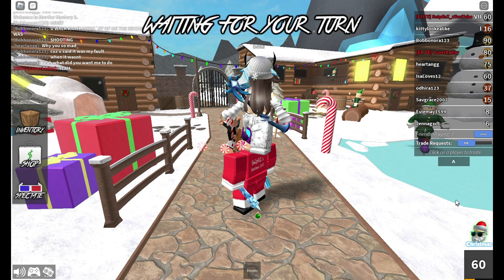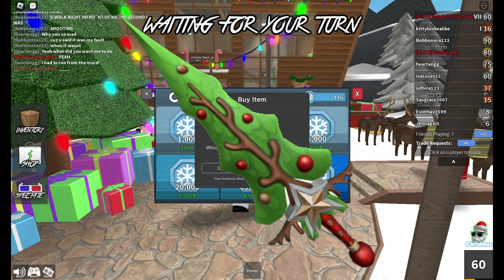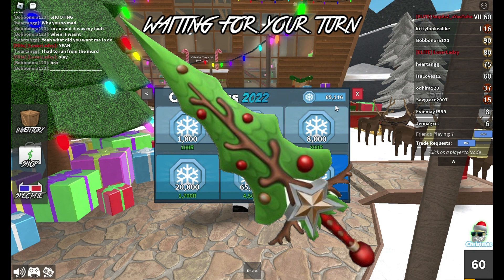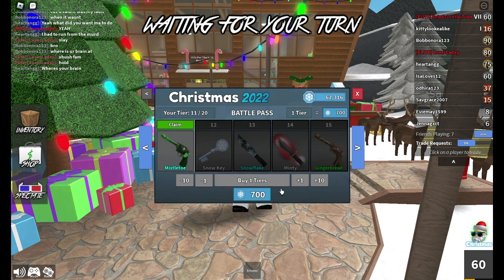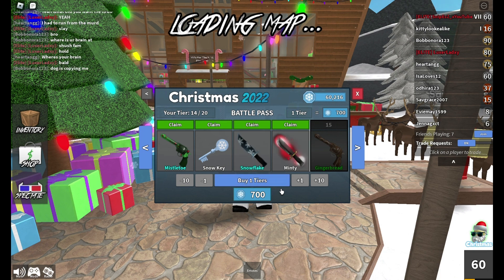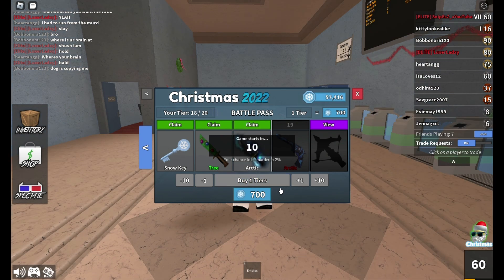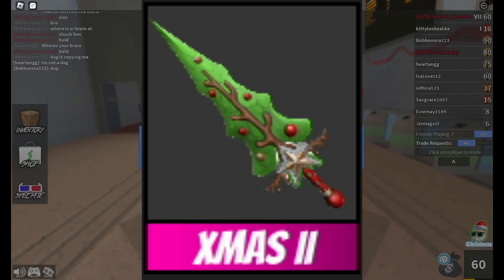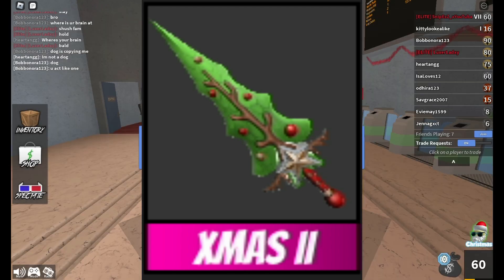MM2 SECRET CHRISTMAS TREE GODLY? Murder Mystery 2 Christmas 2022 Update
Random Tags (Ignore): 4shotgamers,free godly code,free godly knife giveaway mm2,free godly mm2,godly giveaway,godly knife gi,godly knife giveaway,mm2,mm2 free godly,mm2 giveaway,mm2 giveaway godly,mm2 godly code,mm2 godly giveaway,mm2 godly gun giveaway,mm2 godly knife giveaway,murder mystery 2 giveaway,subscriber special,mm2 godly,free godly giveaway,mm2 chroma giveaway,murder mystery 2,mm2 clockwork,clockwork,roblox giveaway,murder mystery,deathshard,mm2 deathshard,robux,live,roblox,mm2,murder mystery 2,roblox murder mystery 2,roblox mm2,trading,mm2 trading,murder mystery trading,roblox mm2 trading,roblox murder mystery 2 trading,24 hour,24 hour live,live stream,roblox trading,roblox live,roblox trading live,mm2 free private server,mm2 private server,1v1 mm2 private server,free private server mm2,mm2 private server link,how to get a free private server in mm2,how to get a free private server mm2,roblox, mm2, murder mystery, roblox mm2, roblox murder mystery, JD, NO_DATA, Faire, Hippocritical, Godly MM2, How to get godly, How to get godly mm2, mm2 giveaway, free godly mm2,